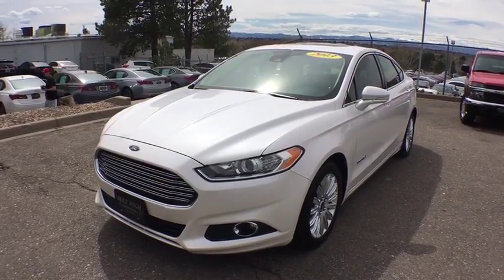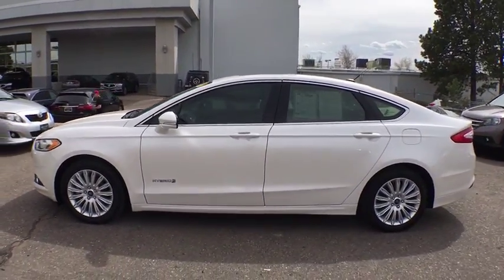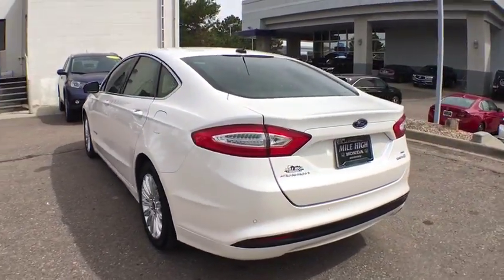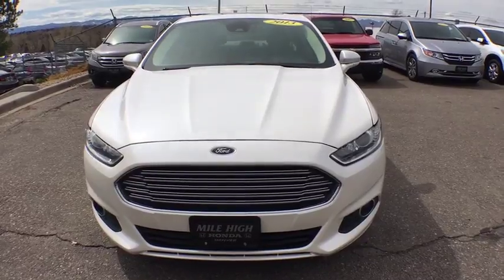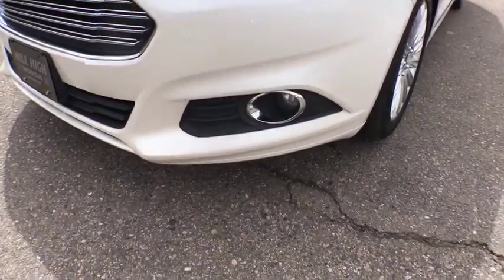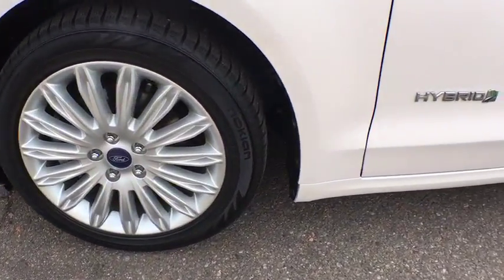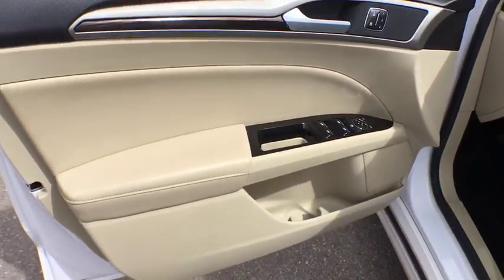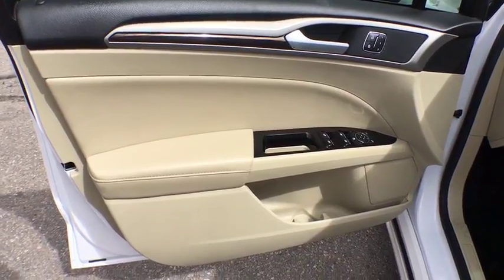2013 Ford Fusion Aurora, Denver, Highland Ranch, Parker, Centennial, CO 37731A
2013 Ford Fusion
2013 Ford Fusion SE Hybrid - Stock#: 37731A - VIN#: 3FA6P0LUXDR192222

Priced below KBB Fair Purchase Price! CARFAX One-Owner. 2013 Recent Arrival! Ford Fusion Hybrid SEAll prices include Dealer Handling fee of $599. Located in Denver CO, and also serving Aurora, Parker, Highlands Ranch, Castle Rock, Littleton, Lakewood, Englewood, and Golden.